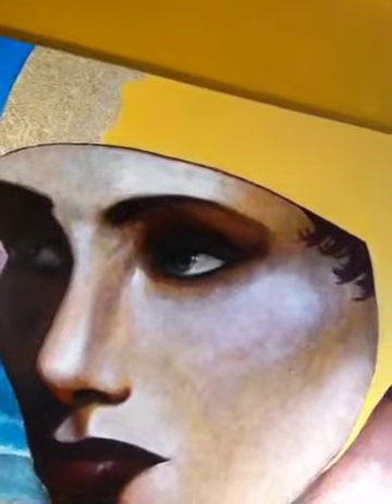Studio Day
Working in my studio on a Friday afternoon...